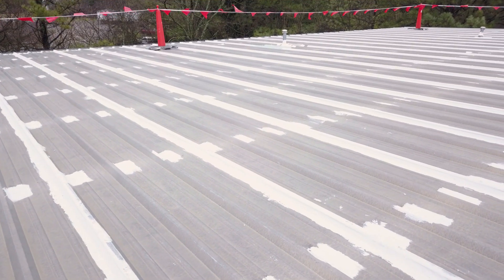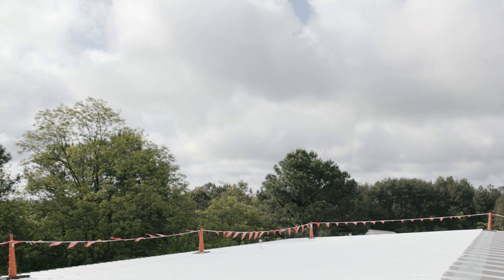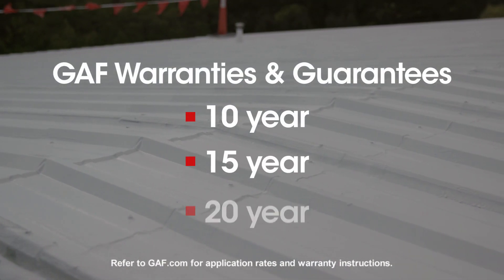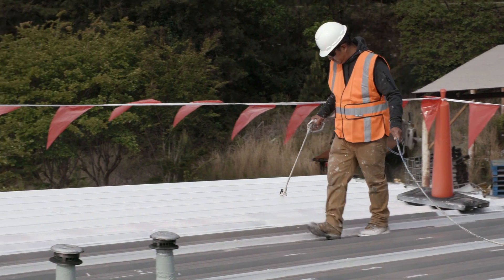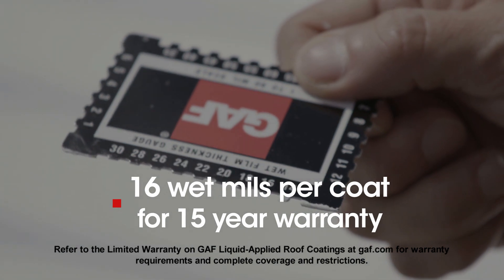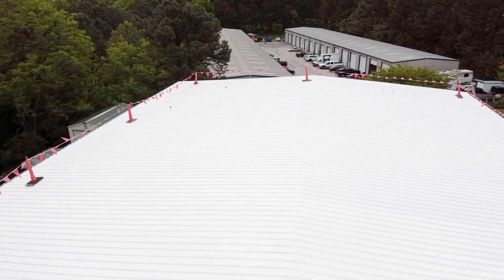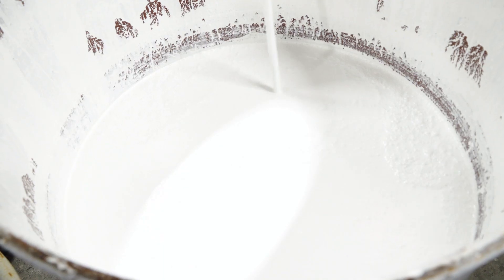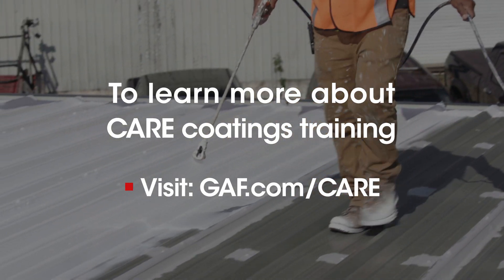Step 5: Coat the roof | GAF Hydrostop Metal Roof Restoration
The HydroStop® System is a liquid-applied acrylic elastomeric system for recover and reroof applications. It is the cost-effective, long-term solution for restoration of structurally sound metal roofs.